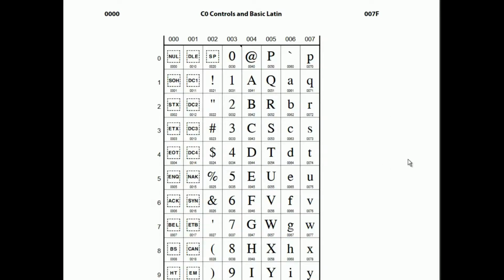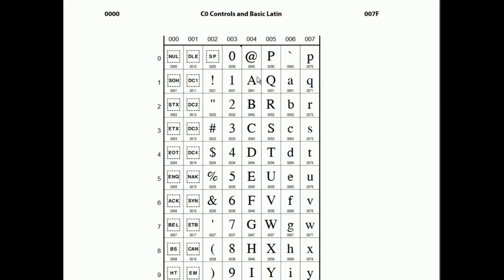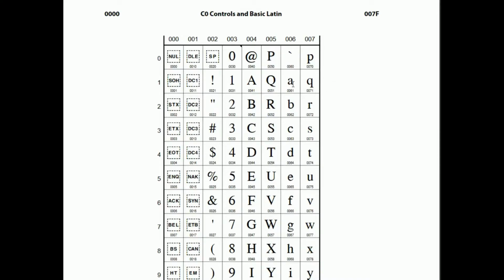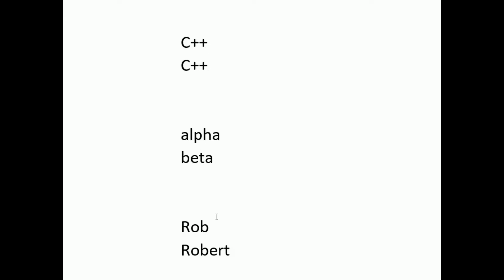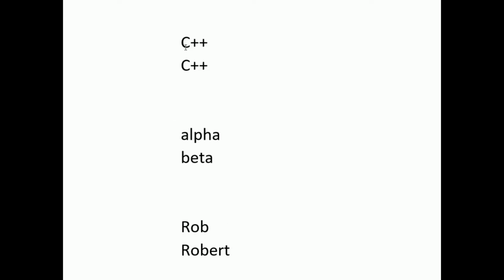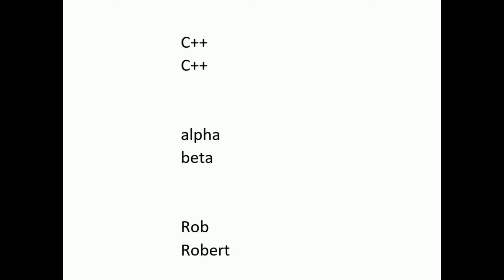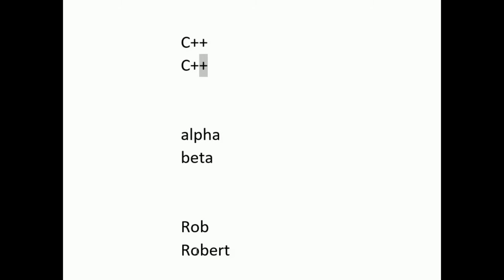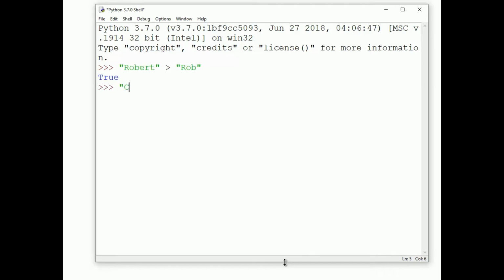How Python compares strings; Practice link! Objects & Games with Python Chapter 1 Video 6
If you want to learn python programming with the fun twist of learning pygame at the same time, you're in the right place!  This is the sixth video in this introductory series.  This video dives into a little more detail on strings (text variables) and how Python compares them (is ":)" greater than ":("??).  This series of videos is suitable for beginners or experienced programmers who want to learn Python and pygame.  Let's have some fun learning to program with Python!

or in ebook form: